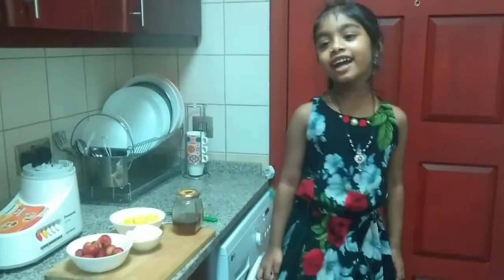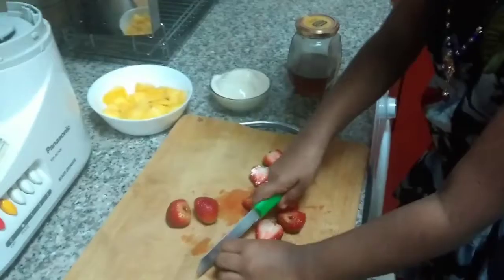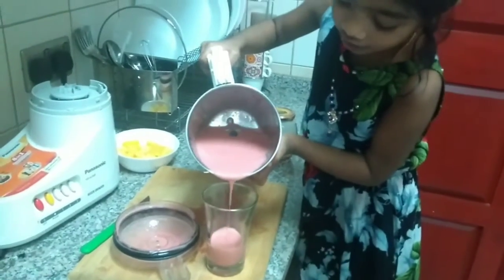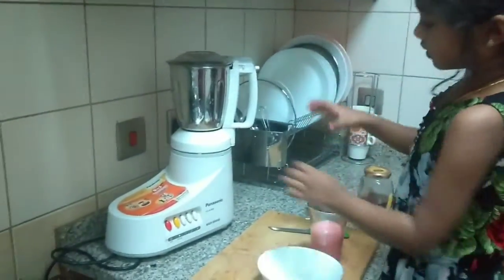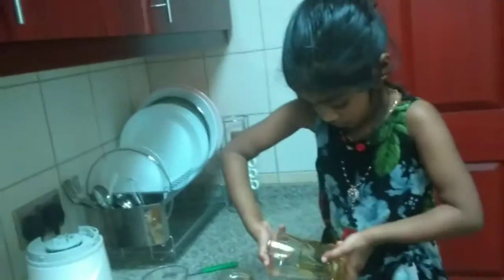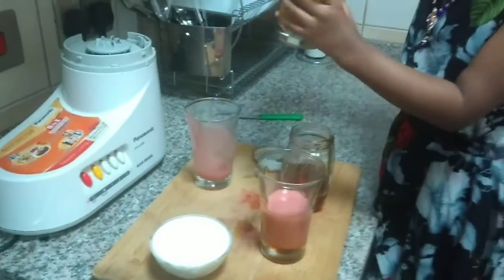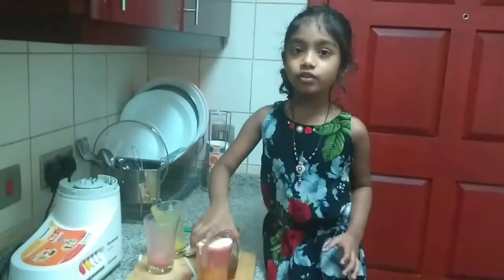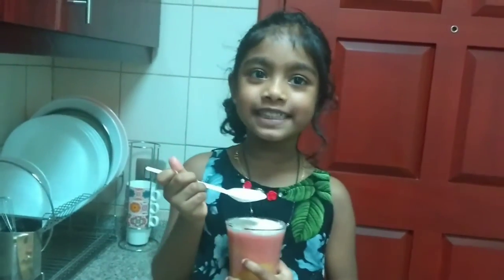133 COOKING SUB JUNIOR